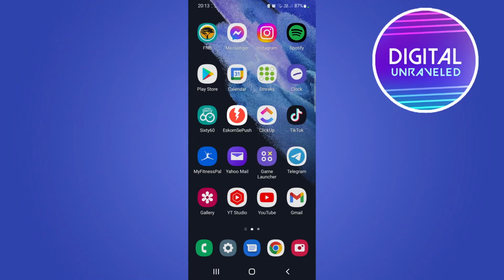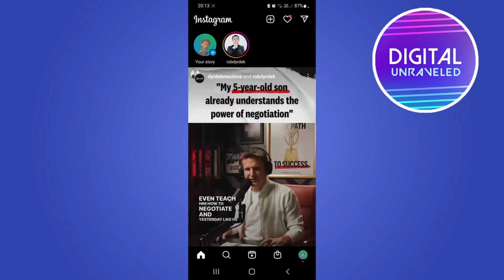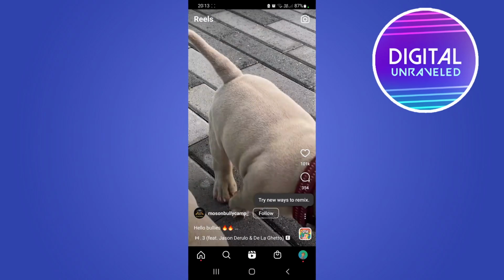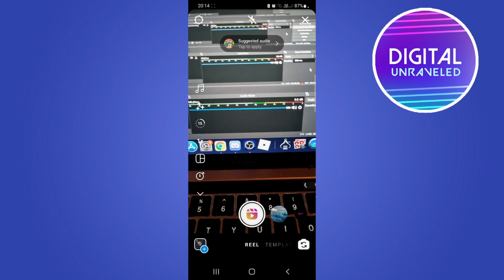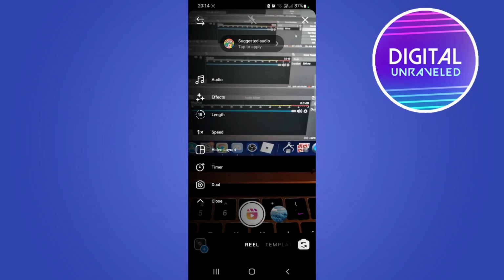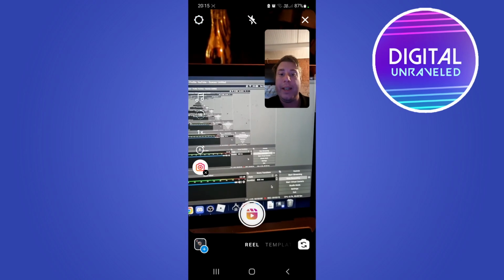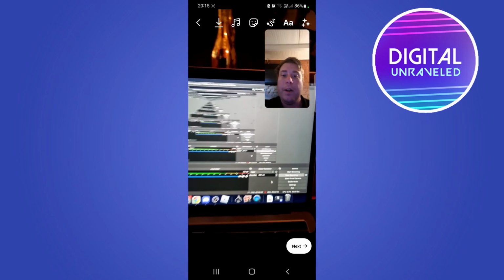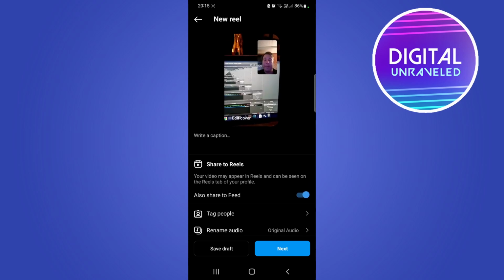How To Get Dual Feature On Instagram (NEW!)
Learn How To Get Dual Feature On Instagram